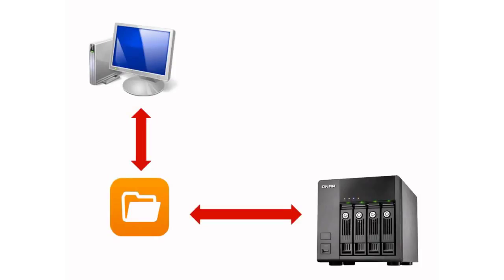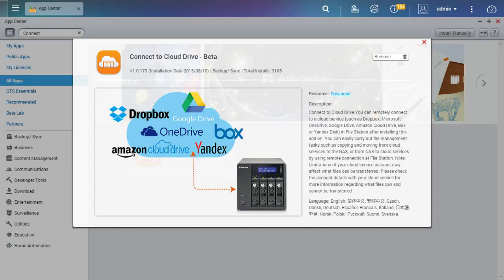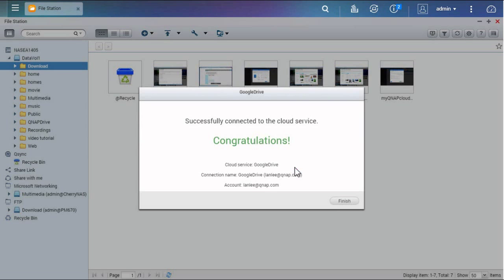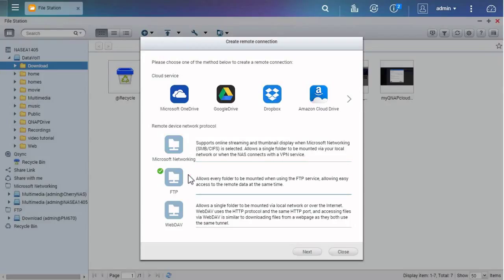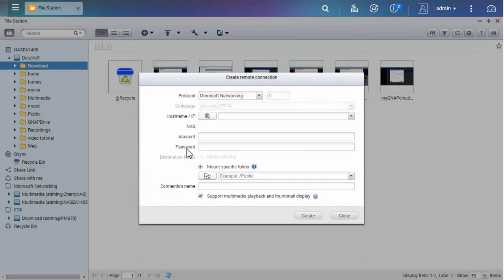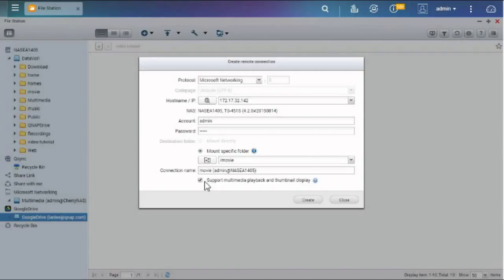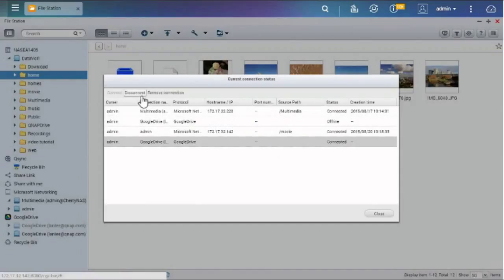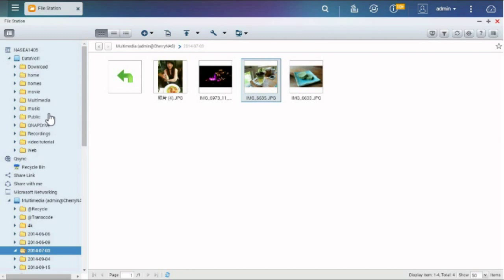How to set remote connections using QNAP File Station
QNAP File Station brings every conventional file operation performed on the computer desktop to the web browser. You can easily upload, download, share, and manage files anywhere with a web browser. In addition, QNAP File Station now comes with various advanced features.

Keep up-to-date!